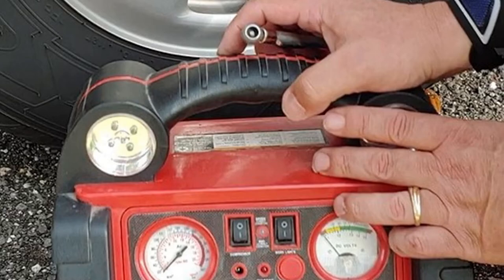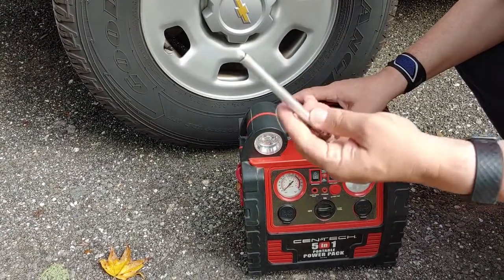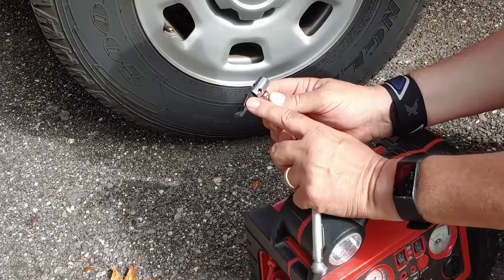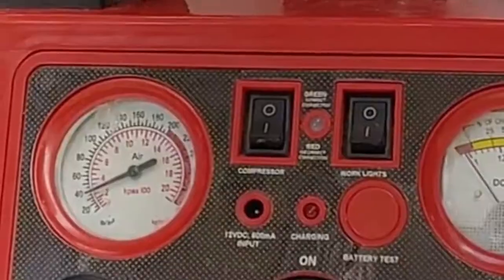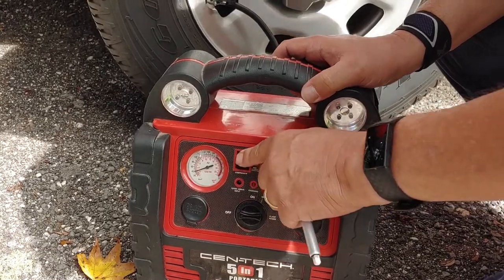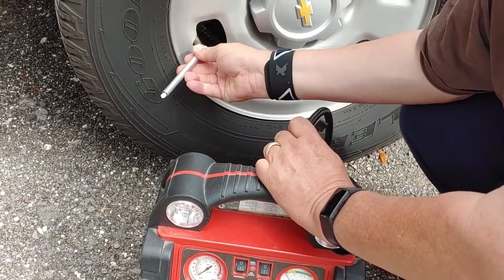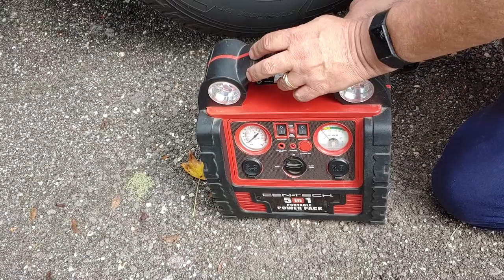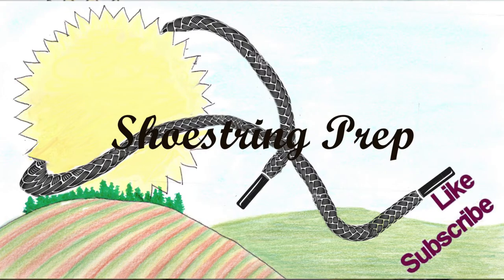Filling a tire with air using the Harbor Freight 5-in-1 Power Pack's Air Compressor.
This quick video is presented in response to several viewers' questions. The Harbor Freight 5-in-1 Centech power pack is shown in a live demonstration of filling a tire with air using the Harbor Freight 5-in-1 Power Pack's air compressor feature. To see the complete review of the Harbor Freight 5-in-1 Centech power pack, follow the